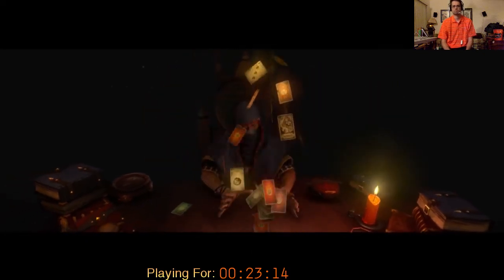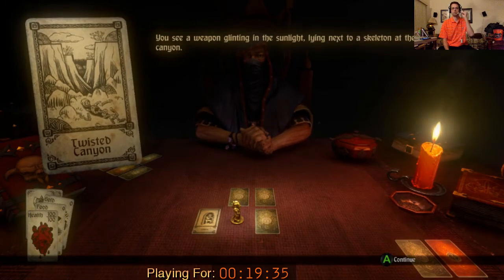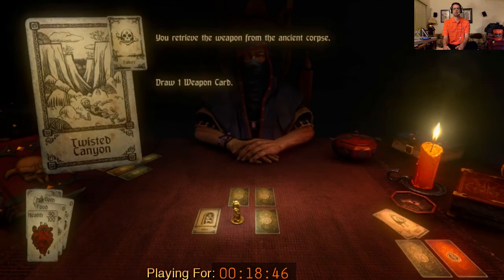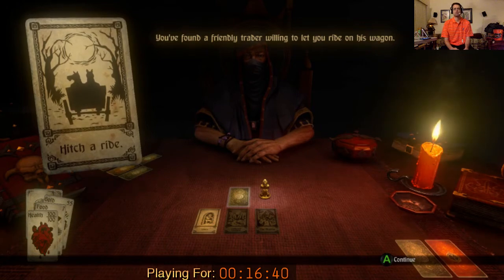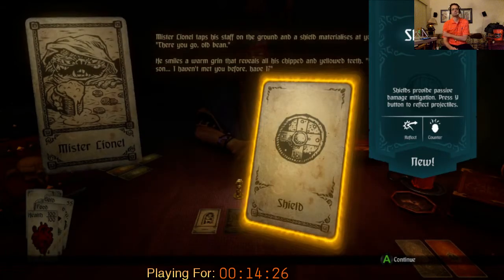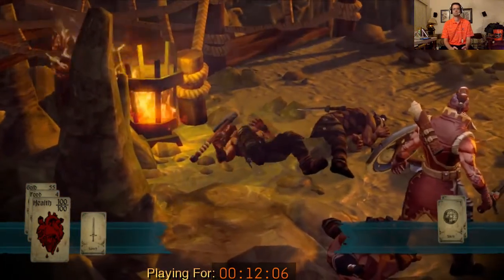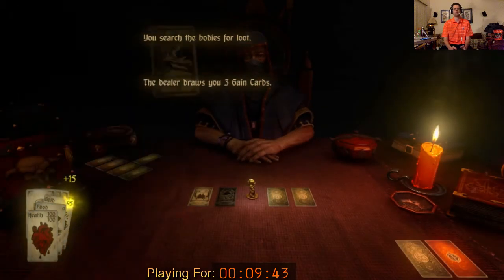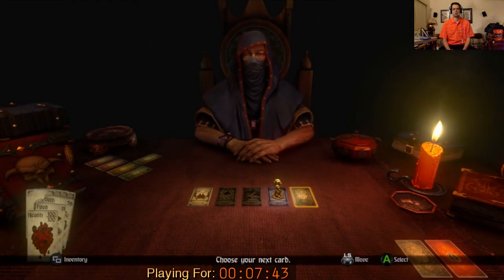Quick Look at Hand of Fate on Xbox One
Before the Random Games Show I tried out Hand of Fate -- Watch live